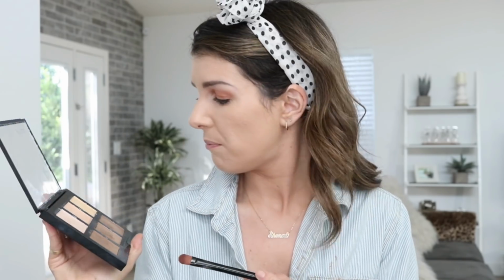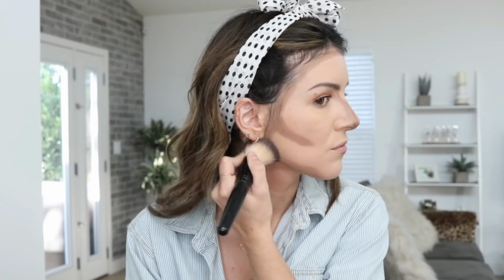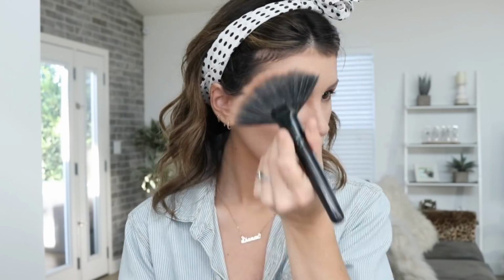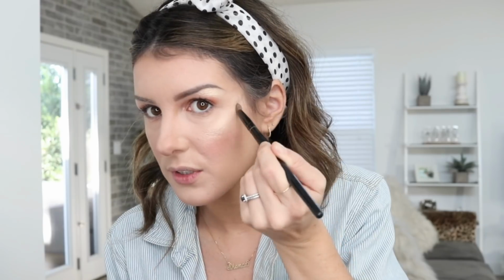HOW TO HIGHLIGHT AND CONTOUR | Shenae Grimes-Beech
Highlighting and contouring is the secret to giving you the appearance of flawless skin. In this fast and easy makeup tutorial, I show you how to contour and highlight to flatter your features best! xo Shenae

for more tips, tricks and tutorials!

Product Used In This Tutorial:
Dior - Nude Air Foundation
Anastasia Beverly Hills - Contour Cream Kit
Nars - Radiant Creamy Concealer
Becca - Apres Ski Glow Face Palette
Huda Beauty - Golden Sands 3D Highlighter Palette

ABOUT ME:
Hello! I’m Shenae Grimes Beech, best known as Annie Wilson and Darcy Edwards from the television shows 90210 and Degrassi.